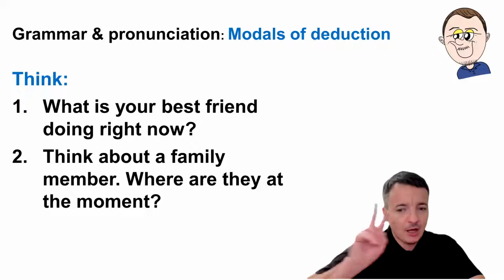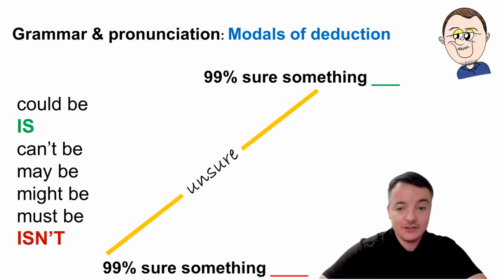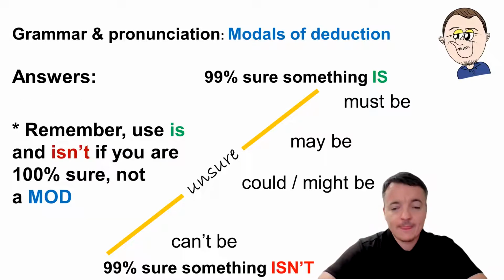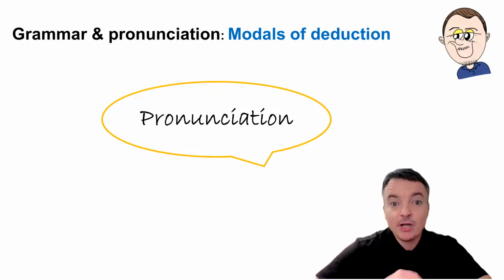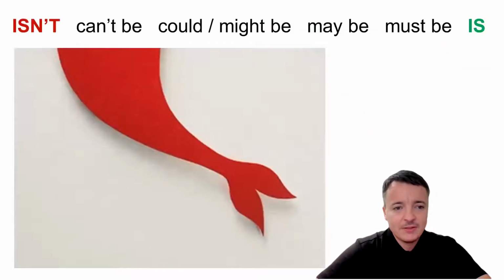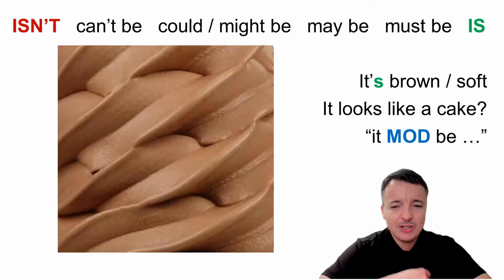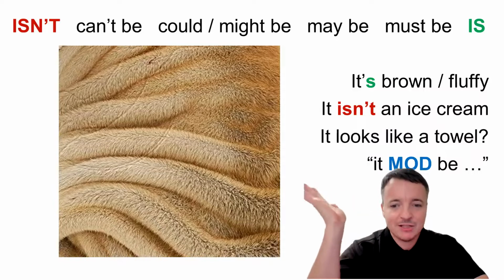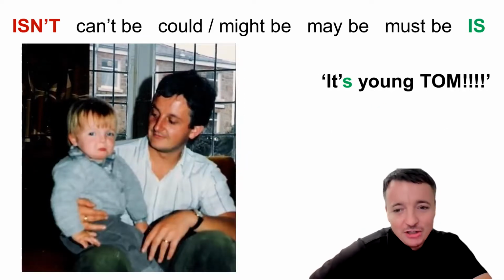MUST or MAY? | Modals of Deduction in English (Present Tense)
(Add your best-performing grammar playlist here if you have one)

In this lesson, you’ll learn how to use modals of deduction in the present tense to guess if something is true or not — clearly, naturally, and confidently.

We focus on real English, not just textbook rules.

You’ll learn:
✔️ When to use must, may, could, might, can’t
✔️ How certainty changes meaning
✔️ How to stress modal verbs for clearer pronunciation
✔️ How native speakers actually use these forms in conversation

Perfect for ESL / EFL learners, IELTS candidates, and anyone who wants to sound more natural in English.

MODALS OF DEDUCTION – CERTAINTY SCALE
 • Is / Isn’t → 100% certain
 • Must be → almost certain (≈99%)
 • May be → possible
 • Could be / Might be → 50/50 chance
 • Can’t be → almost impossible (≈99% sure it’s not true)

⏱️ TIMESTAMPS

00:22 – Warm-up question
01:29 – What are modals of deduction?
02:01 – Grammar matching exercise
04:00 – Answers explained
05:34 – Pronunciation: stress & emphasis
07:00 – Practice (Image 1)
08:22 – Practice (Image 2)
09:30 – Practice (Image 3)
10:40 – Practice (Image 4)

If this lesson helped you:
 • 📤 Share with a friend learning English